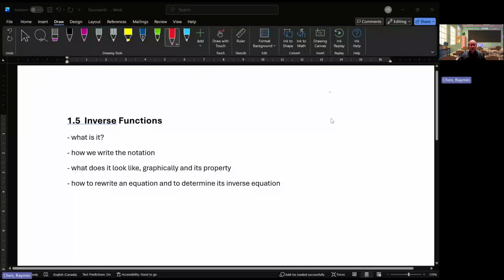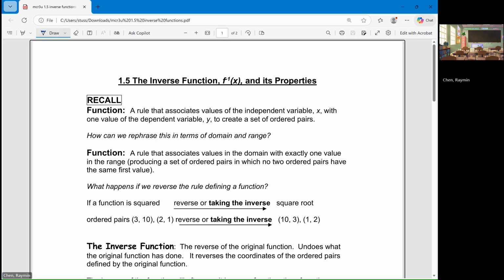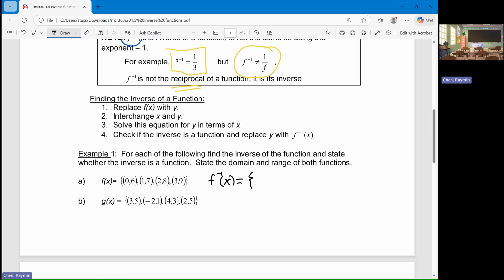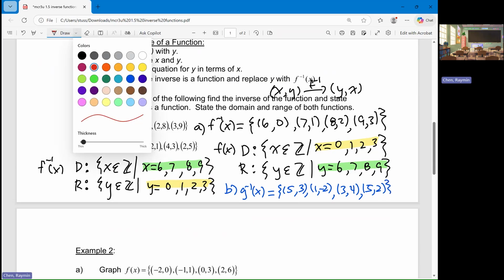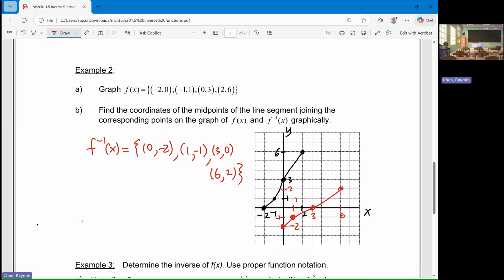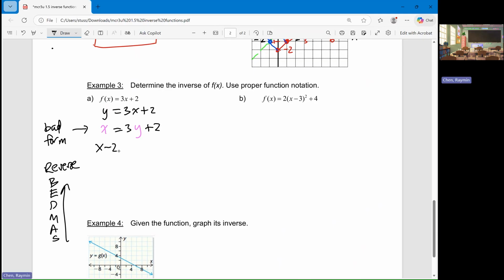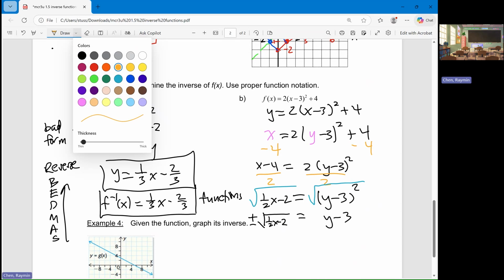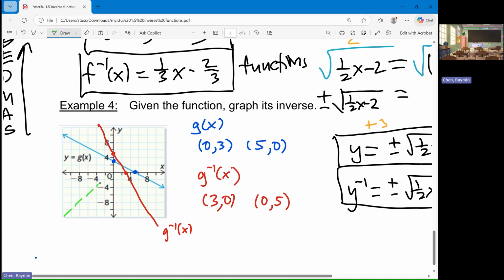MCR3U 1.5 Inverse Functions ESA Semester 2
Learning how to find the inverse of a function; graph the inverse; find the inverse equation